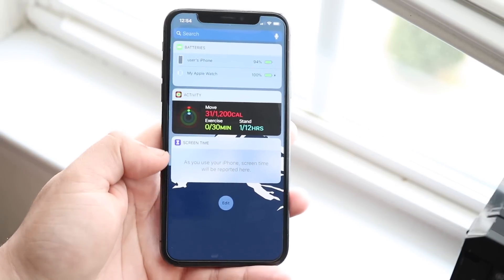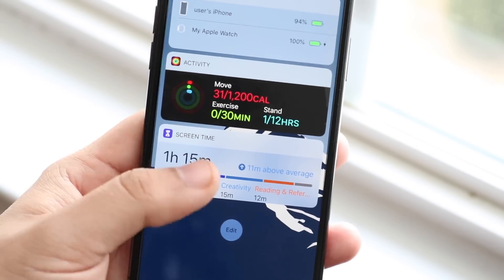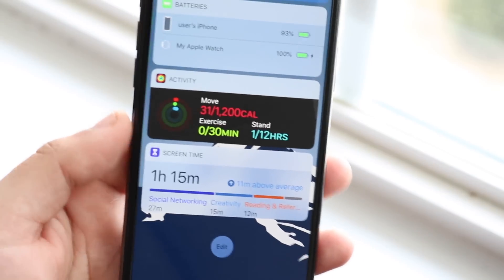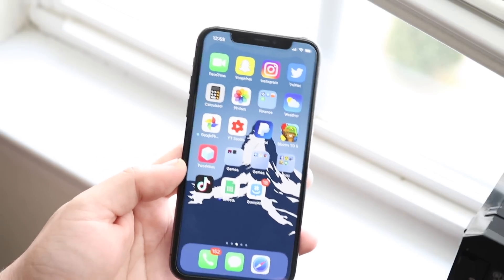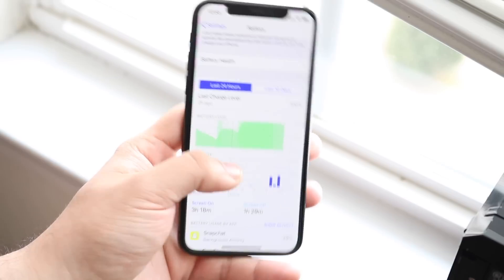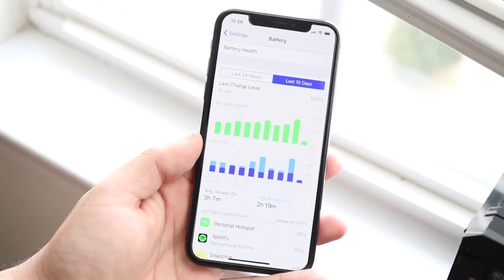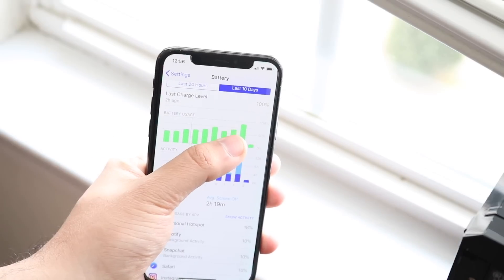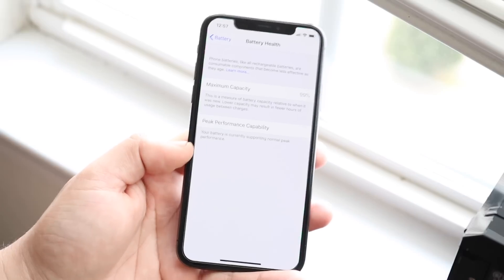iOS 12.1.1: Few Days Later! (Issues, Battery Life, Etc.)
IOS 12.1.1 was just released a few days ago, so how does it hold up a few days later? Let's find out!